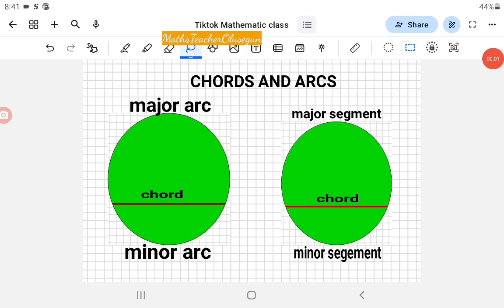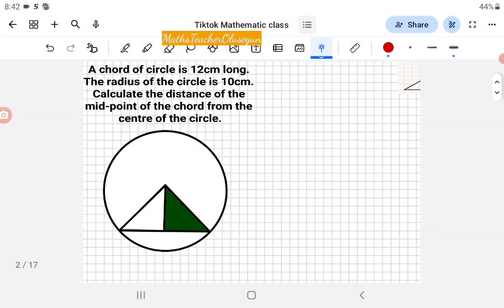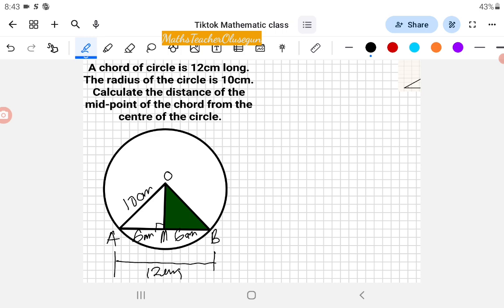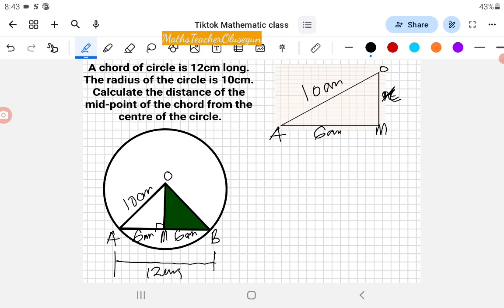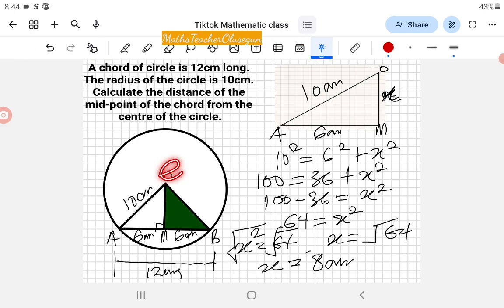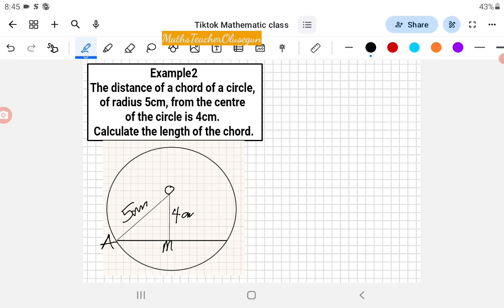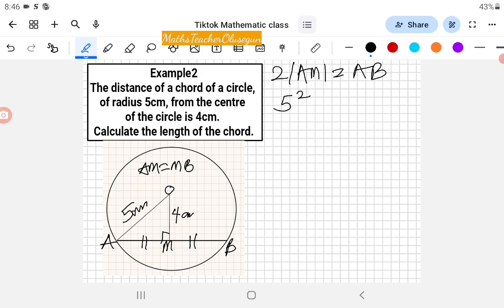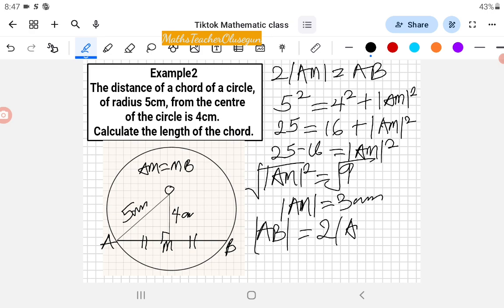SS 2 Maths: Chord and Arcs PART1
📘 Chord and Arc of a Circle | Geometry Made Easy
In this video, we explore the chord and arc of a circle—two fundamental concepts in circle geometry. You'll learn:
✅ What a chord is
✅ The definition and types of arcs (minor and major arcs)
✅ The relationship between chords and arcs
✅ How to solve common problems involving chords and arcs
✅ Tips for exams like WAEC, NECO, JAMB, and more!
Whether you're a secondary school student, a math enthusiast, or preparing for external exams, this lesson is explained clearly with step-by-step examples to boost your understanding.
📌 Timestamps:
00:00 Introduction
00:45 What is a Chord?
02:30 Understanding Arcs
04:10 Relationship Between Chord and Arc
06:00 Solved Examples
08:30 Practice Questions
10:00 Summary and Key Takeaways
📚 Recommended for:

O-level & A-level students

Teachers & Tutors

Anyone reviewing circle geometry